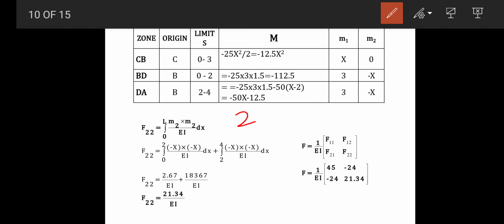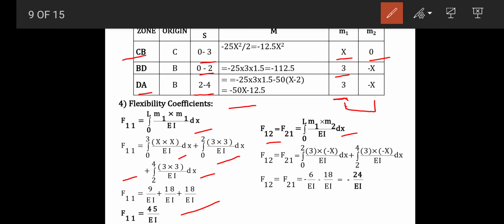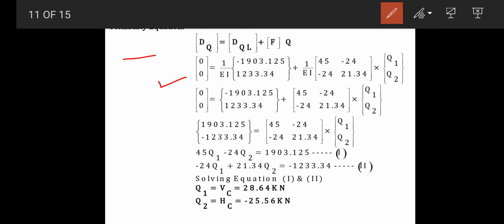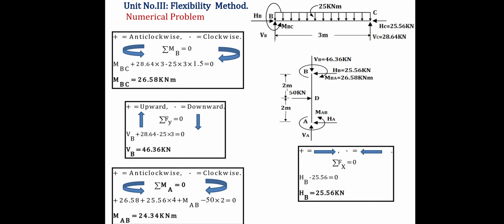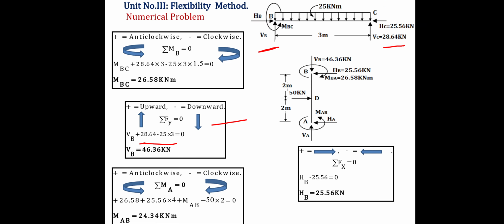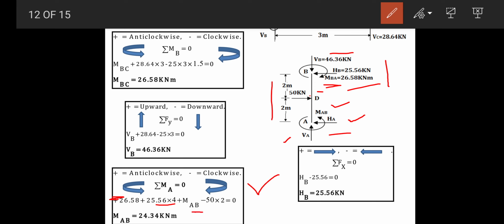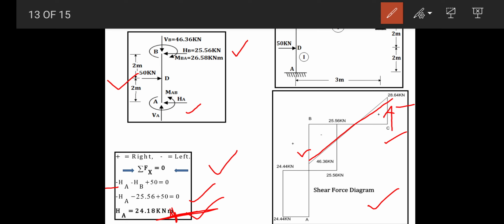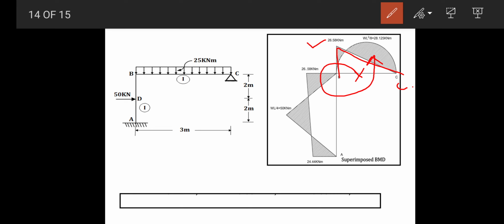Analysis of non sway frame by flexibility method 01 Part III